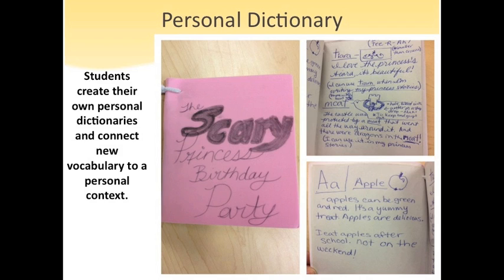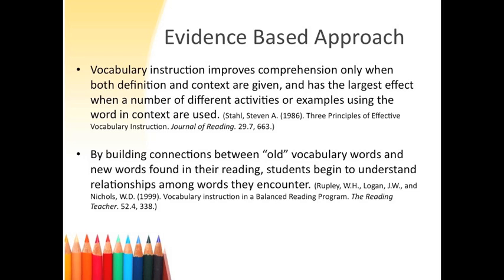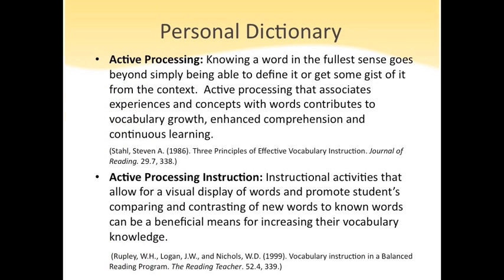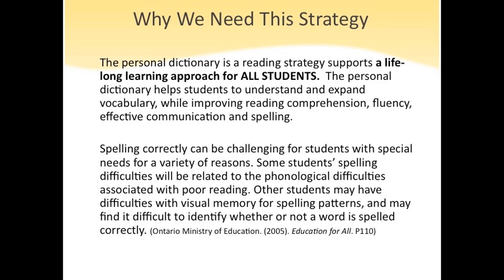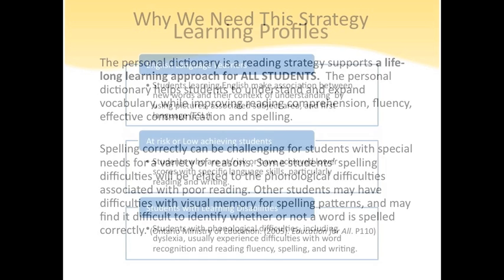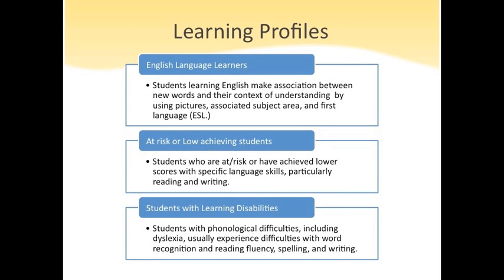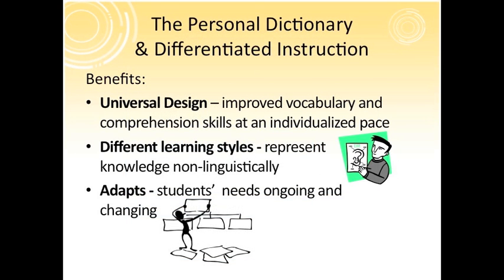Strategy Tube 2: The Personal Dictionary